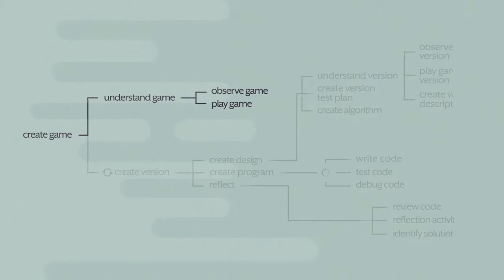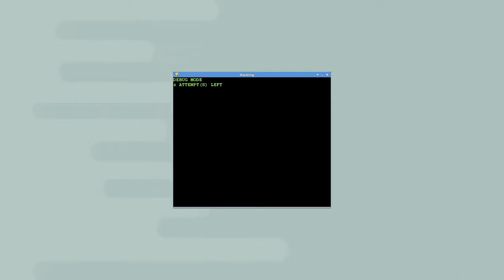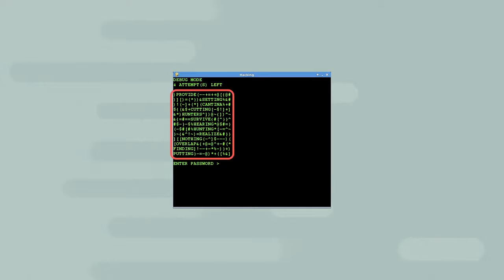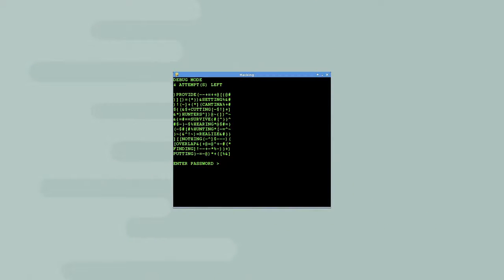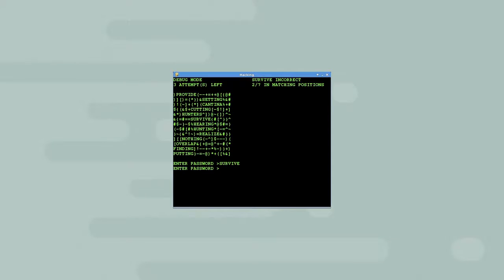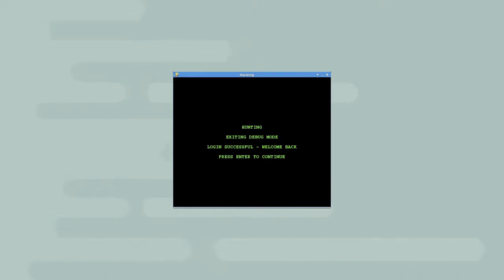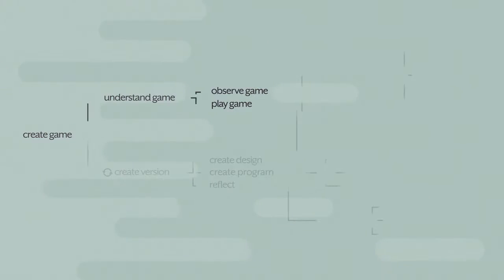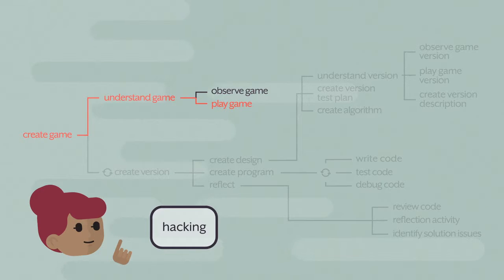Observe Hacking Game - Problem Solving, Python Programming, and Video Games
This course is an introduction to computer science and programming in Python.  Upon successful completion of this course, you will be able to:

1.  Take a new computational problem and develop a plan to solve it through problem understanding and decomposition.
2.  Follow a design creation process that includes specifications, algorithms, and testing.
3.  Code, test, and debug a program in Python, based on your design.

Important computer science concepts such as problem solving (computational thinking), problem decomposition, algorithms, abstraction, and software quality are emphasized throughout.  The Python programming language and video games are used to demonstrate computer science concepts in a concrete and fun manner.  However, a learner can take the knowledge and skills from this course and apply them to non-game problems, other programming languages, and other computer science courses.

You do not need any previous programming, Python, or video game experience.  However, some computer skills (e.g., mouse, keyboard, document editing), knowledge of algebra, attention to detail (as with many technical subjects), and a “just give it a try” spirit will be keys to your success.  Despite the use of video games for all the programming examples, PVG is not about computer games.  PVG will still provide valuable knowledge and skills for non-game computational problems.

The interactive learning objects (ILO) of the course provide automatic, context-specific guidance and feedback, like a virtual teaching assistant, as you develop problem descriptions, algorithms, and functional test plans.  The course forums will be supported by the creators of the course, to help you succeed.

All videos, assessments, and ILOs are available free of charge.  There is an optional certificate available for a fee.
Python Syntax And Semantics, Video Games, Python Programming, Problem Solving, Computer Science
Great course! I learned a lot and it gave me a good feel for programming.,Great course, teaches you all you need to know. Recommended.
In Module 1, you will explore the game creation process that is used in this course. You will use this process to design Version 1 of the first game, Hacking. You will use two problem-solving techniques: problem decomposition and algorithms. You will explore five criteria for problem decomposition: experiential decomposition, feature selection, problem refinement, spatial decomposition, and temporal decomposition. To create your design for Hacking Version 1, you will use three interactive learning objects: the description builder, functional test plan builder, and algorithm builder.